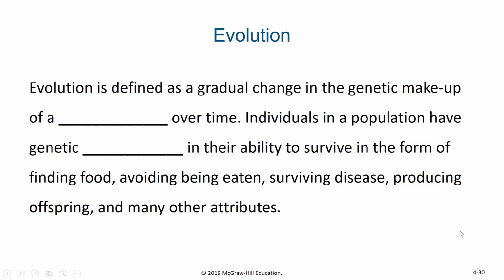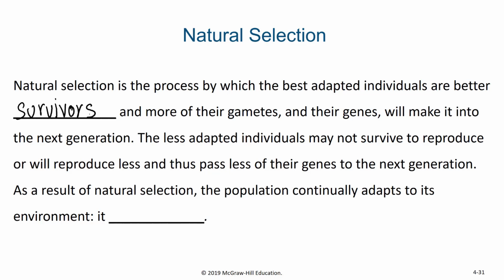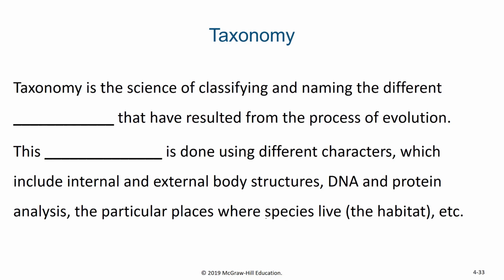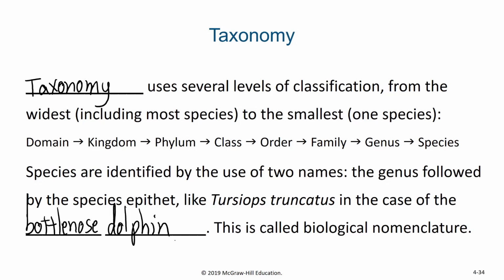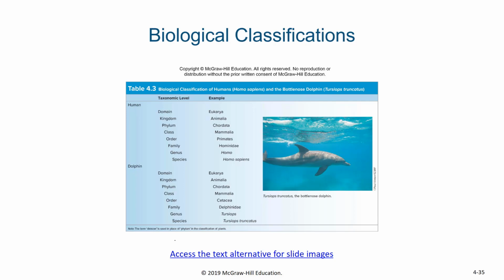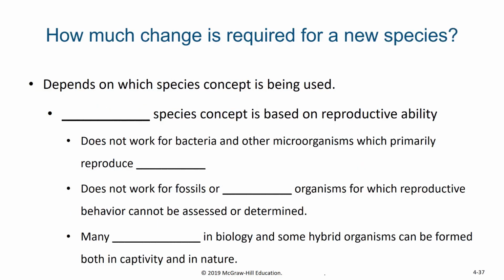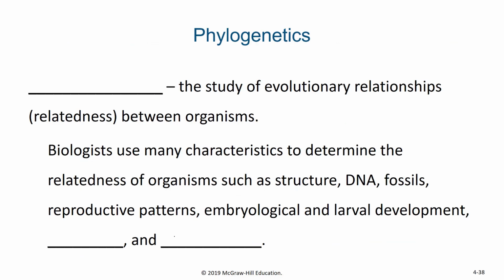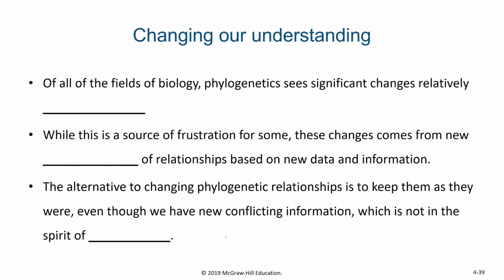Introduction to the Diversity of Life in the Oceans - Lecture 3.3 - Marine Biology - Biol 321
The purpose of this video is to explain some of the origins of the diversity of life and how life is organized by science.